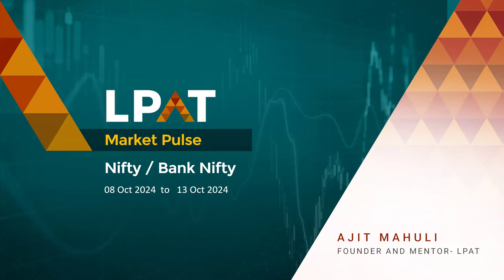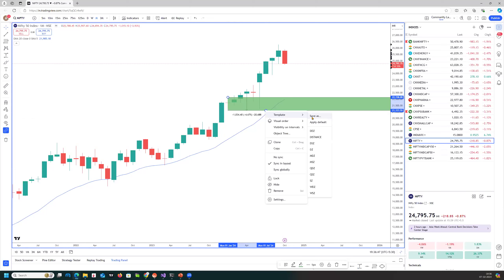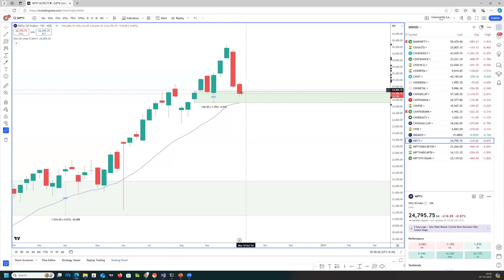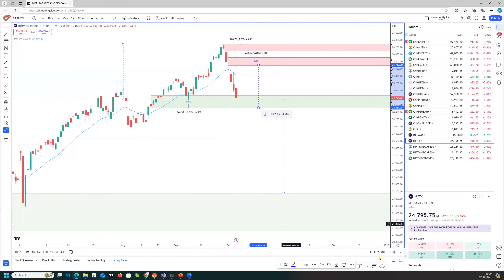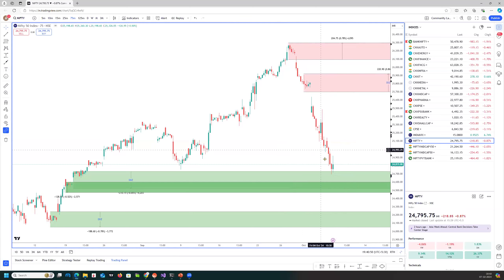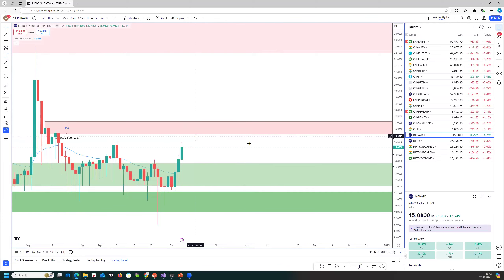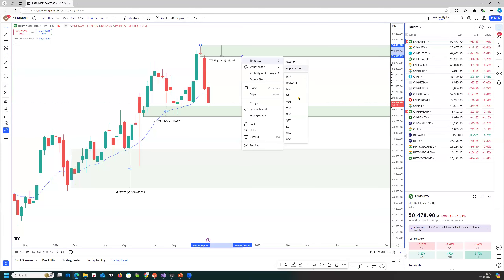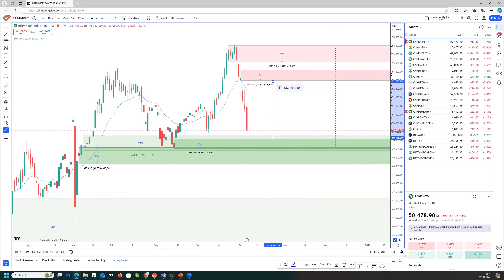Weekly Market Pulse with Ajit Mahuli: Nifty and Bank Nifty Analysis (8th Oct - 13th Oct 2024)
📈 Join us for this week's edition of Market Pulse with LPAT Founder and Mentor, Ajit Mahuli! In this insightful episode, Ajit delves into the potential movements of Nifty and Bank Nifty indices from 8th Oct - 13th Oct 2024

🔍 Don't miss out on valuable index analysis. Stay informed and enhance your market strategy with expert insights!

Watch Top Videos of our Channel

About LPAT Edge

LPAT is not a course.
LPAT is a journey to become a skilled, confident and accomplished trader.

We have created a proven map of transformative journey. Beyond a collection of lessons, from creating a solid foundation to progressing to cultivate mastery in trading, LPAT is a meticulously crafted program designed to holistically shape you into a trader who thrives in dynamic markets.
Central to this transformative journey is a roadmap that charts each step with precision. This map doesn’t just outline concepts; it highlights turning points where skills crystallize, confidence blooms, and mastery beckons. As you progress, you’ll navigate through foundational principles, intricate strategies, and real-world applications, all under the guidance of seasoned experts.

With LPAT, you’re not merely enrolling; you’re embarking on a transformative expedition designed to equip you with the tools, insights, and capabilities needed to navigate the intricacies of trading.